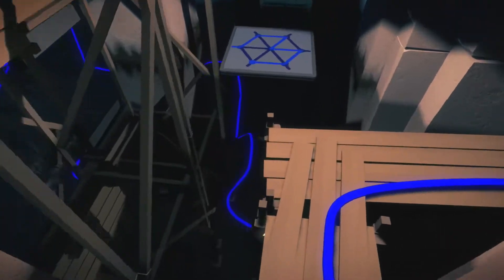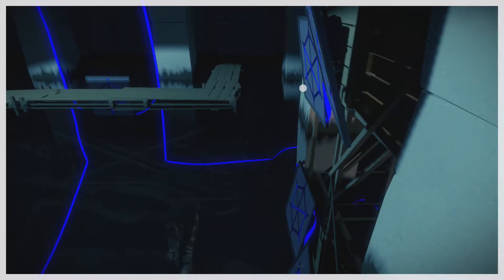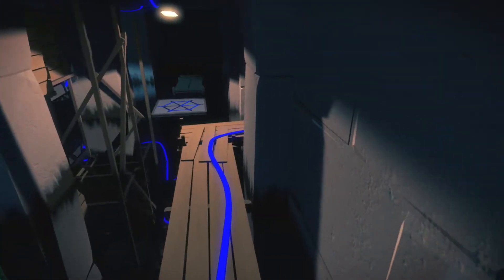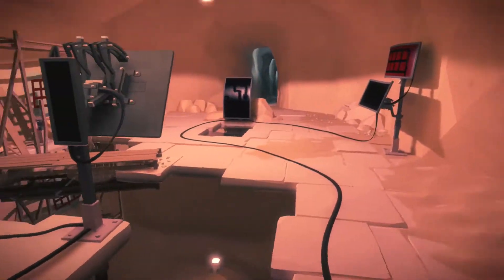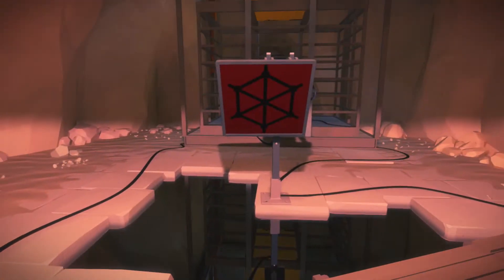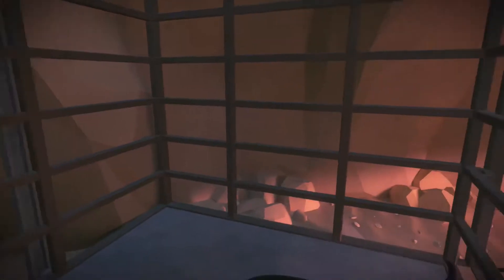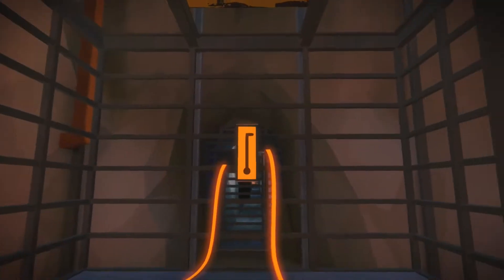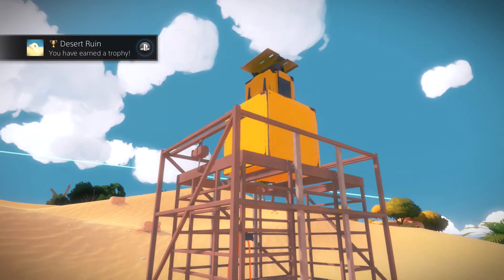[42] The Witness - 9 Down, 2 To Go - Let's Play Gameplay Walkthrough (PS4)